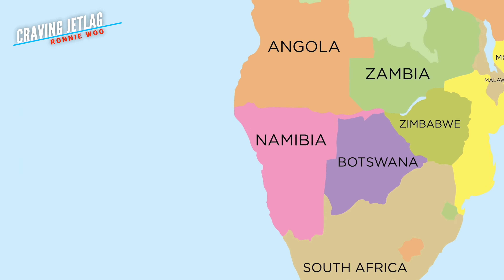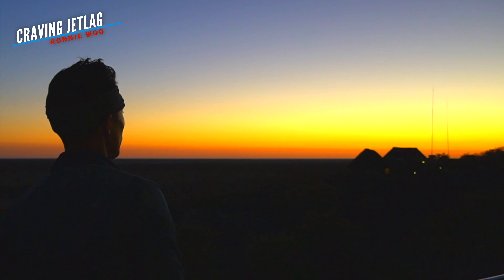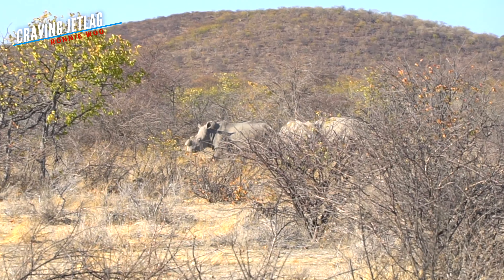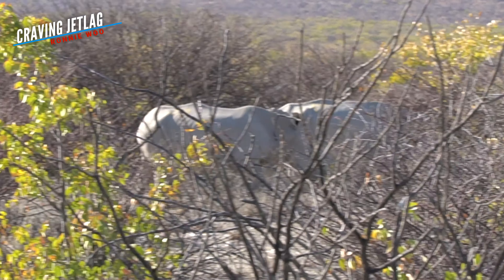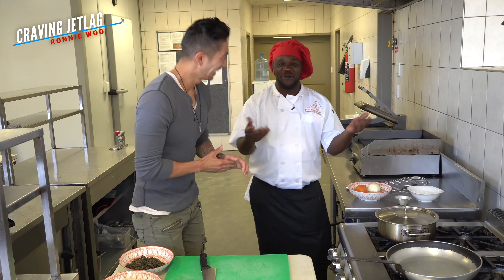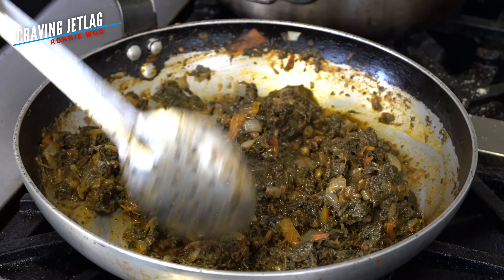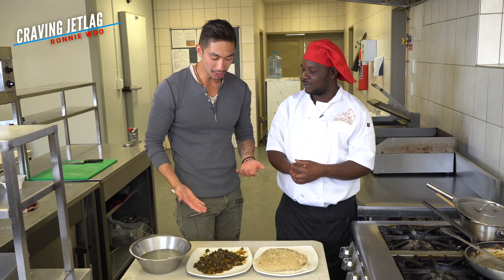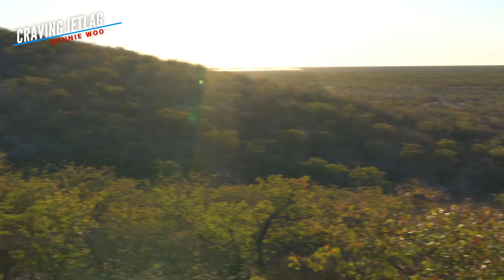Greatest Wildlife Sanctuary in Etosha, Africa | White Rhino Conservation | Elephant Stampede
In the 4th episode of CRAVING JETLAG, Chef Ronnie Woo takes you to Etosha National Park, Namibia, Africa. Ronnie searches for as many cuddly creatures as possible (including chilling with baby elephants!), tracks the elusive white rhino and learns about conversation efforts via horn removal, makes a unique dish using dried African spinach, and checks into the Etosha Heights Safarihoek Lodge.